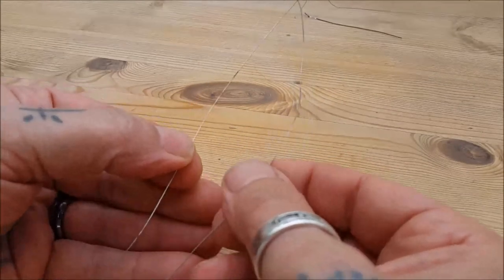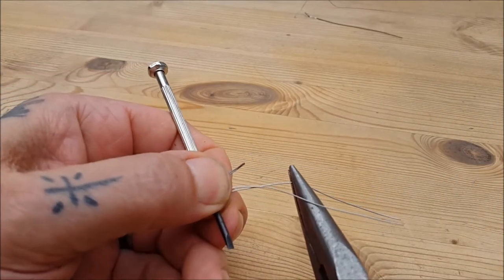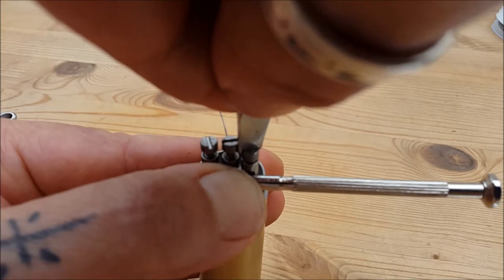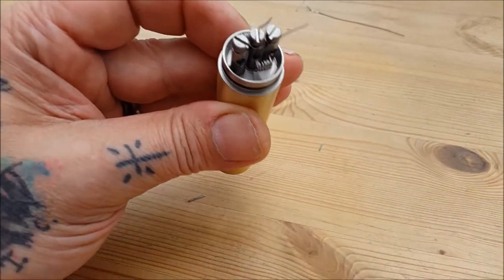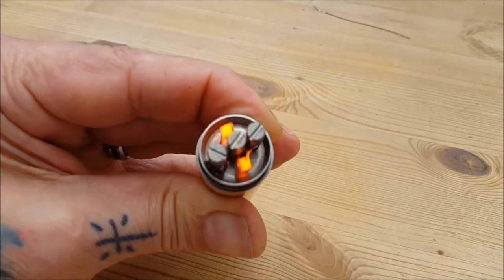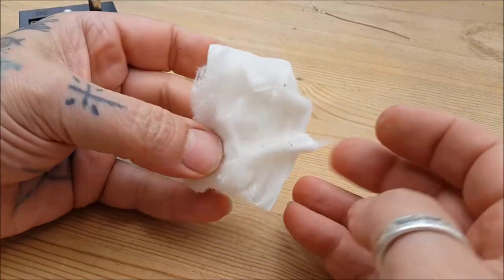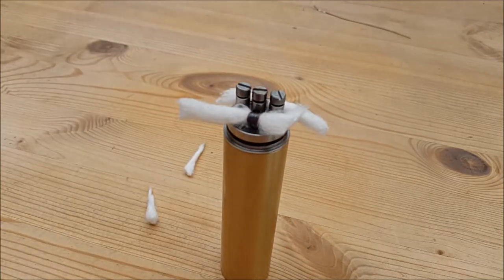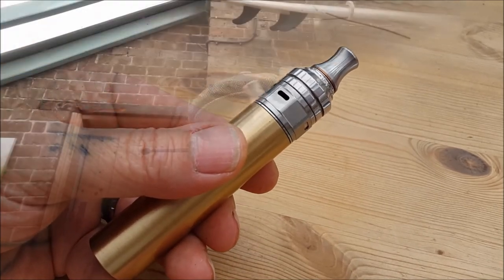How To Build A Competition Parallel RDA Coil Vape Safety tutorial how to